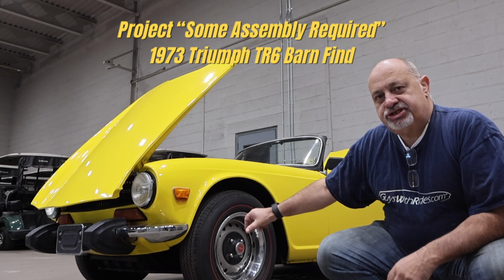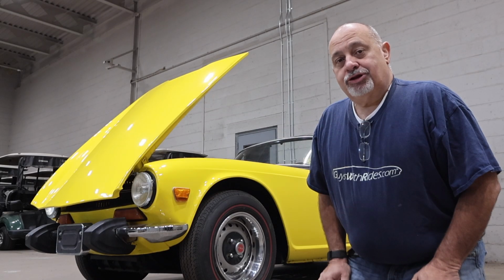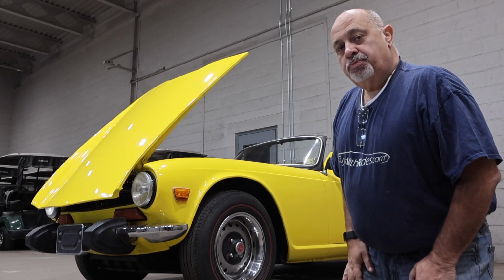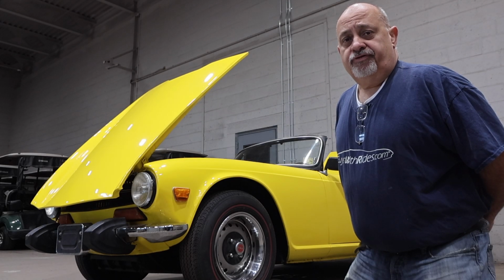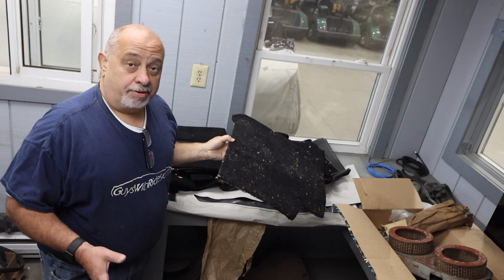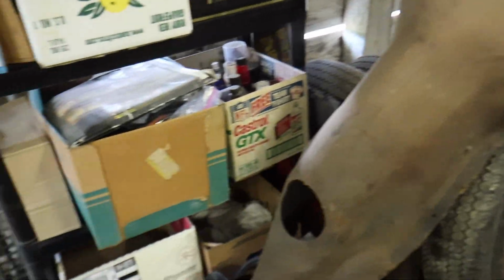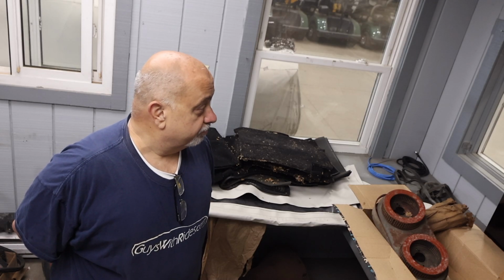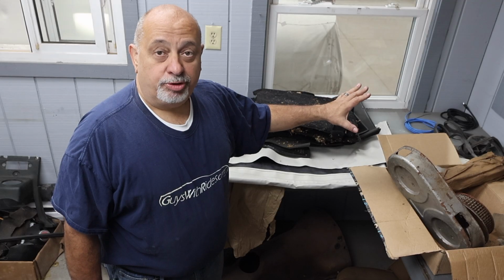TRIUMPH TR6 BARN FIND: Week 1 Restoration Progress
Week 1 Update: 1973 Triumph TR6 Barn Find Restoration | Project Some Assembly Required

Join us for the first week update on our incredible 1973 Triumph TR6 barn find! This classic TR6 car has been sitting for decades, and we're documenting every step of bringing this beautiful Triumph TR 6 back to life.

What We Accomplished This Week:
✅ Successfully titled the Triumph TR6 in New Jersey after 38 years
✅ Installed the windshield with help from the team
✅ Got the engine running with starting fluid in the Stromberg carburetors
✅ Ordered repaint kit from Moss Motors including seals and gaskets
✅ Inventoried spare parts that came with this TR6 barn find
Coming Up Next Week:
🔧 Complete tune-up parts installation
🔧 Engine testing with external fuel supply
🔧 Interior cleaning and restoration prep
🔧 Considering electronic ignition conversion upgrade
This authentic barn find Triumph TR6 came with an amazing collection of spare parts, including a brand new white convertible top and carpet set. While some parts show signs of rodent damage, we're optimistic about salvaging most components for this restoration.
About This TR6: Originally purchased in 1986, this Triumph TR 6 has been stored in a two-car garage for decades. The engine fires right up, which is a great sign for this classic British roadster restoration project.
Key Challenges:

50-year-old tires need replacement (considering Coker reproduction Redlines)
Mouse damage to some spare parts
Fuel system needs thorough inspection before full operation

Follow along as we transform this TR6 for sale candidate into a stunning restored classic. This Triumph TR6 for sale project showcases the potential hidden in barn finds across America.

👍 LIKE if you're enjoying this Triumph TR6 restoration journey!
💬 COMMENT with your TR6 restoration tips and experiences!
Connect with GuysWithRides:
🛒 Marketplace: guyswithrides.bid

00:00 - 00:07 - Hook
00:08 - 00:27 - Intro
00:28 - 00:31 - Bumper
00:32 - 03:29 - Week 1 Activities
03:30 - 03:56 - GWR Plug
03:57 - 06:49 - Parts & Next Steps
06:50 - 07:15 - Tow TR6 Into Shop
07:16 - 07:36 - Outtro